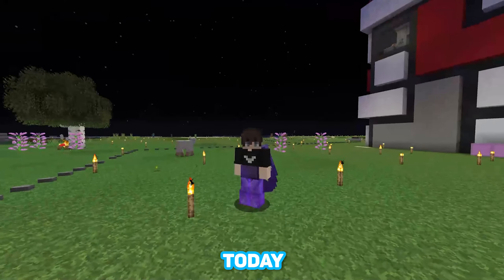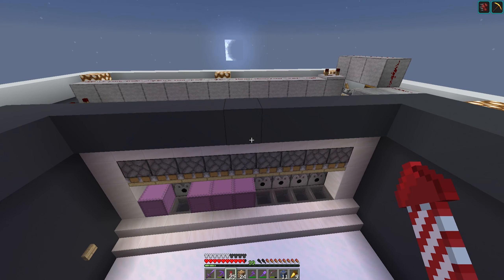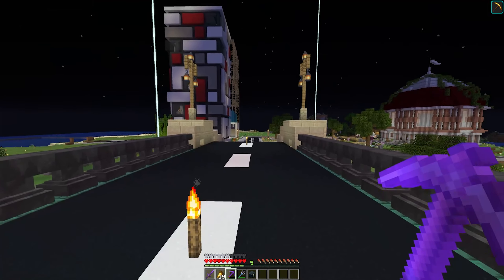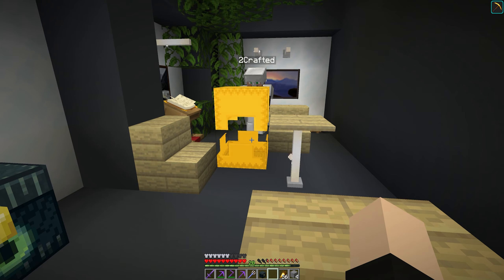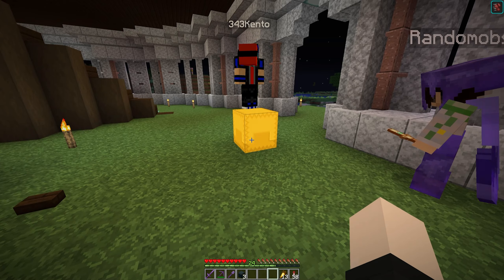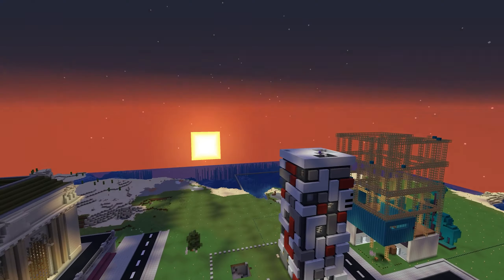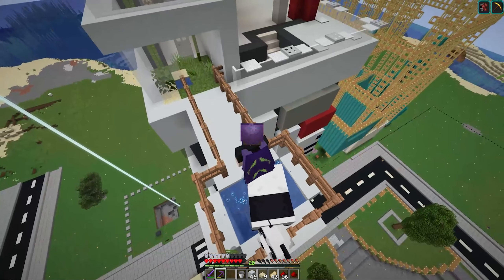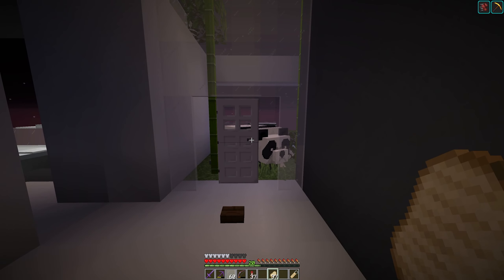Finishing the Block Exchange | Minecraft Mindful SMP | EPISODE 7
⋆ Finishing the Block Exchange | Minecraft Mindful SMP | EPISODE 4 ⋆

⬇ OPEN FOR MORE ⬇

In today's video, we work on the Block Exchange and give some gifts out to the new members.

✦ ABOUT MINDFUL ✦

Mindful SMP is a private whitelisted YouTube server creating content in a fun and collaborative survival setting.
We’ve been operating since October 2017 and are currently in our third season!

ignore:
Wolfo builds modern building tutorial with concrete tips. Netherite finding gift.